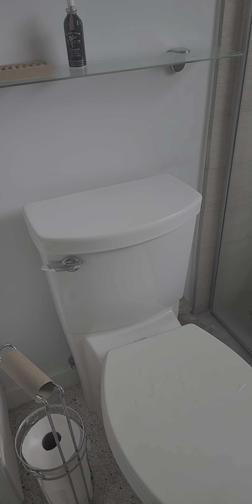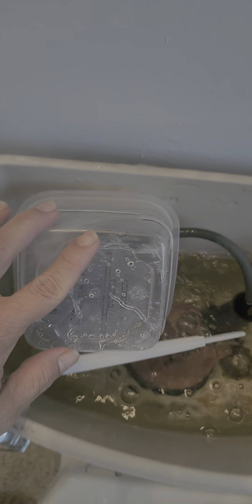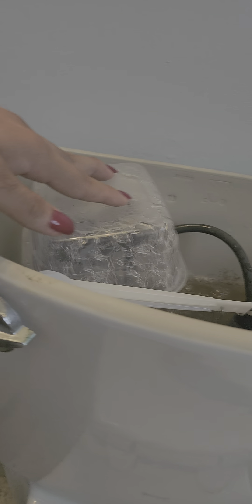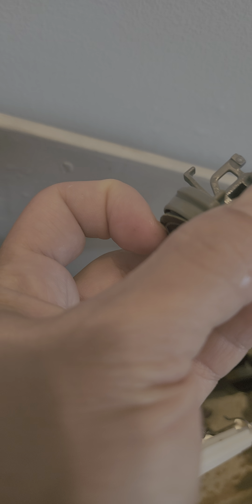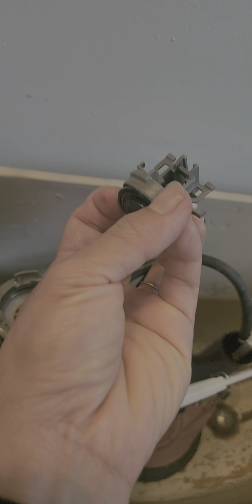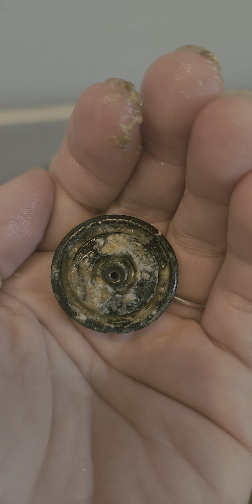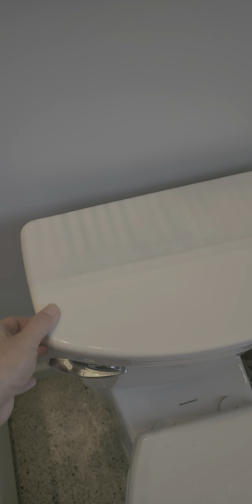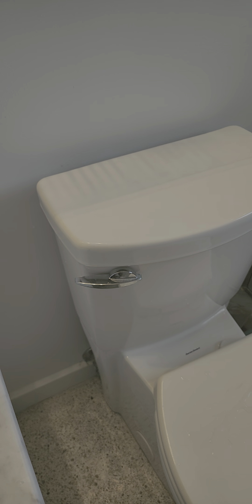Toilet makes whistling noise. IT TOOK ME 3 MINUTES TO FIXED IT .